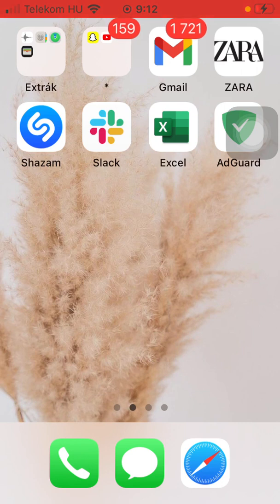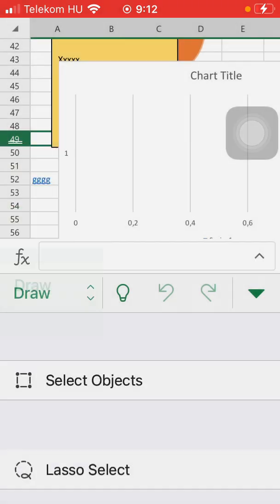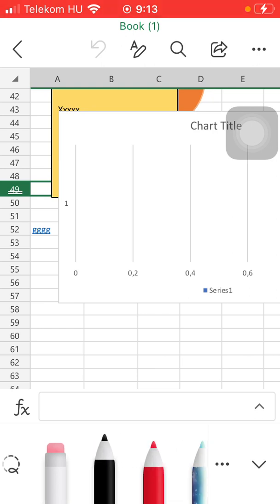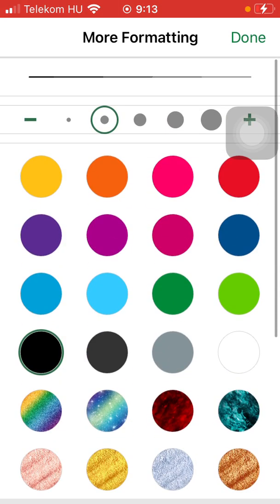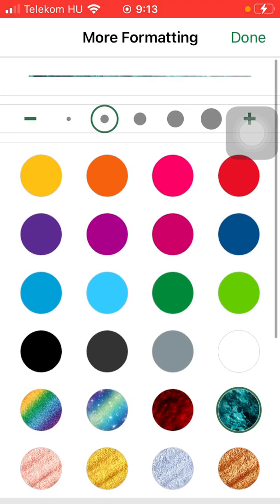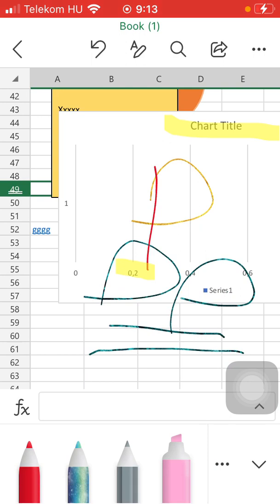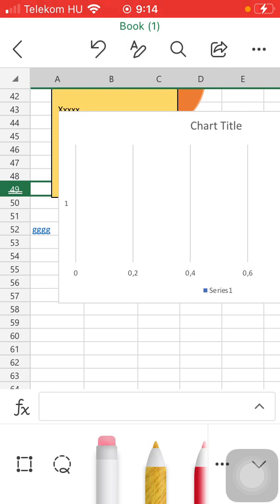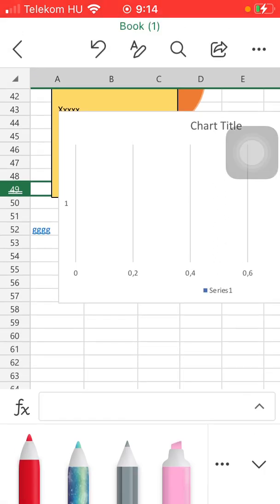How to draw into your Microsoft Excel workbook?